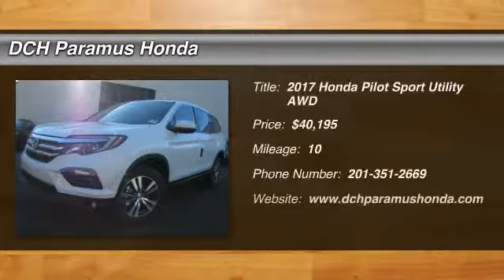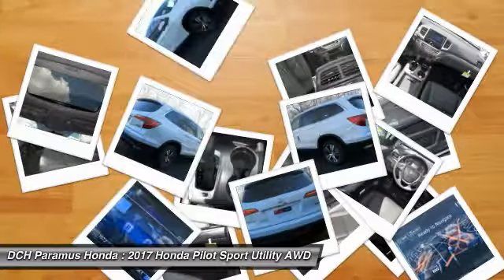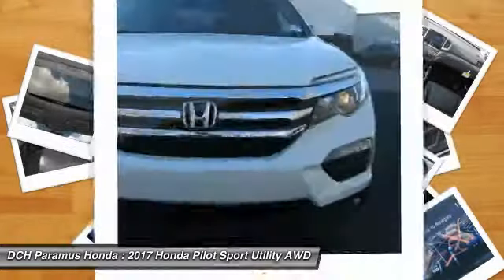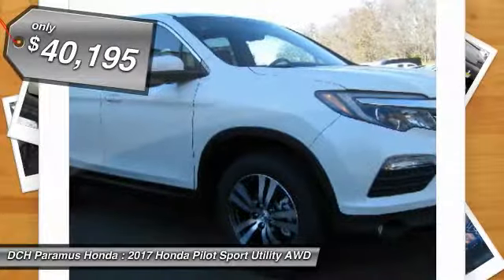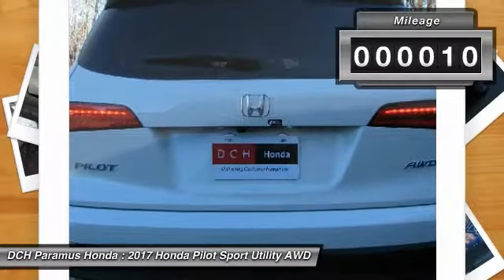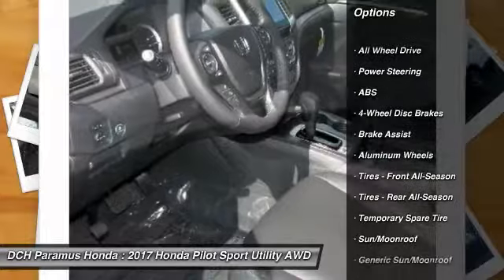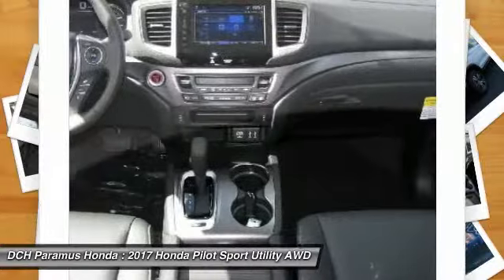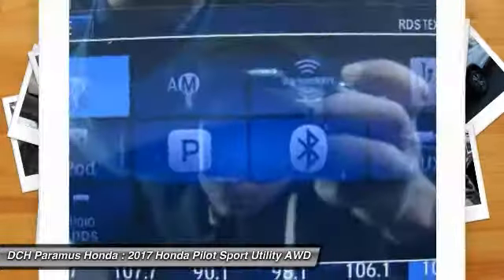2017 Honda Pilot PH72776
2017 HONDA PILOT Paramus, NJ
Stock# PH72776

BACK-UP CAMERA, ALL WHEEL DRIVE, LEATHER, HEATED FRONT SEATS, NAVIGATION, BLUETOOTH, MOONROOF, MP3 Player, CHILD LOCKS, 3RD ROW SEAT, KEYLESS ENTRY, 26 MPG Highway, SAT RADIO, POWER LIFTGATE, ALLOY WHEELS!. The 2017 Honda Pilot maintains it?s top of class style and versatility. It is powered by a 280hp 3.5L i-VTEX V6 engine and comes with a 6-Speed Automatic Transmission or a 9-Speed Automatic with paddle shifters on Touring level trims and up. To further increase fuel efficiency, the Pilot can automatically turn off the engine when stopped. All-Wheel Drive is also optional as well on all trim levels. A 5,000lbs towing capacity is also at your command with AWD or 3,500 with 2WD. The Pilot can seat up to 8 and still have room for an 82-quart cooler behind the 3rd-row seat ? a total of 1909cu.-ft of cargo volume. Available features include a power tailgate that can raise or lower with hands-free access, a panoramic roof, and LED lights. On EX-L and above trims you can get one-touch 2nd row seats that conveniently move the seats forward for easy access along with a leather-trimmed interior. Inside your center console has a 4.2-inch display or an 8-inch touch display in EX and above trims that will display music, phone, navigation info and more. A Multi-Angle Rearview Camera with Guidelines also comes standard in all models. A few options can be had for the rear entertainment system included DVD or Blu-ray playback on a 9-inch screen. You can also enjoy a 540-watt audio stem with 10 speakers including subwoofer on Touring trim models and up. Other safety features include forward collision warning, blind spot detection, a road departure mitigation system, and Honda LaneWatch which features a small camera on your right side mirror that can project an image on the display screen revealing nearly four times more than the passenger-side mirror alone.